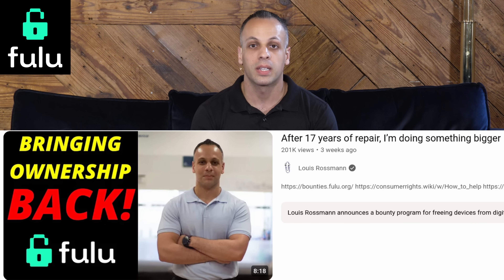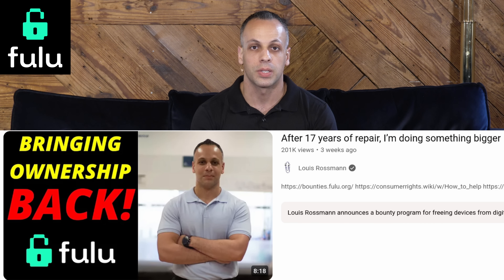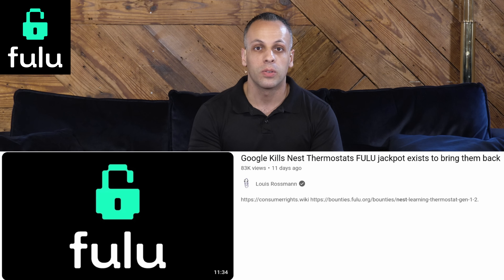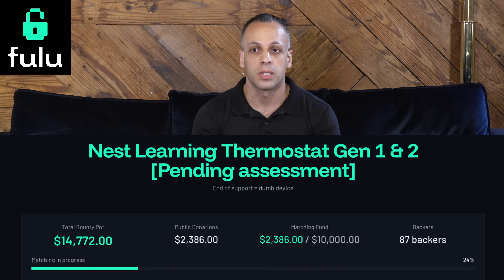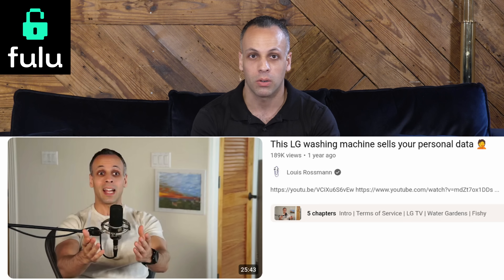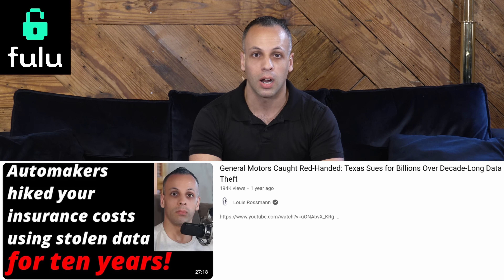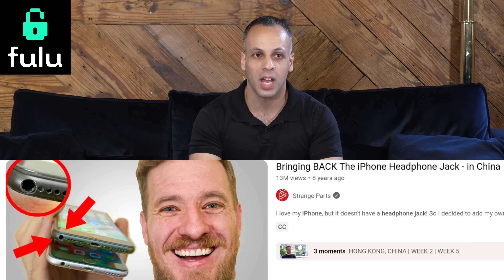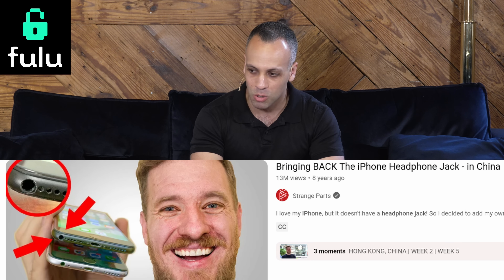Nest Thermostats upload 50 megabytes of data to Google every day after being disabled - WTF!